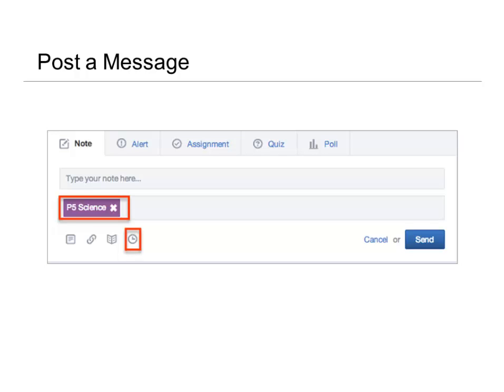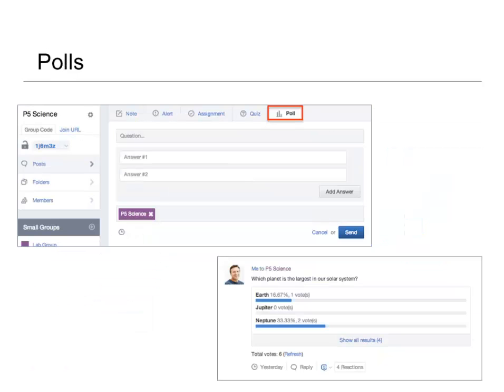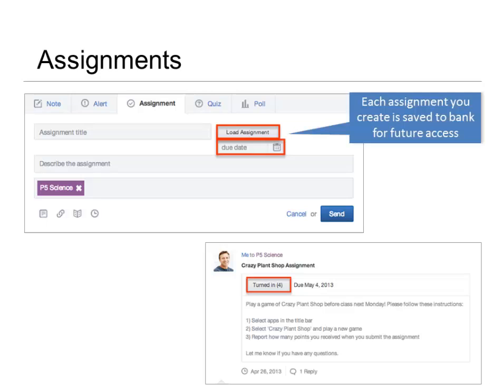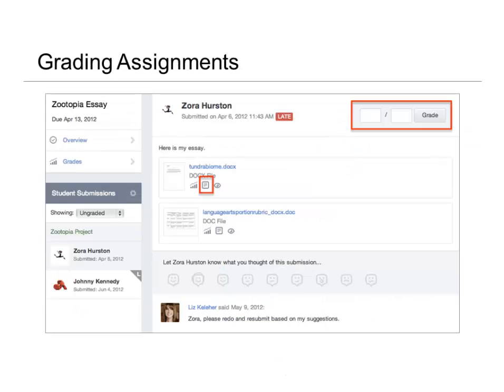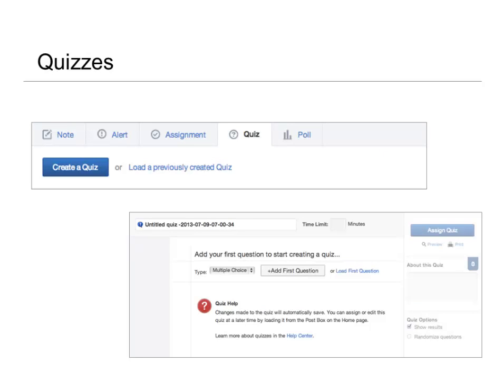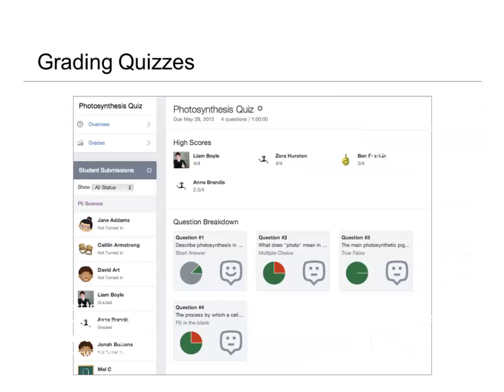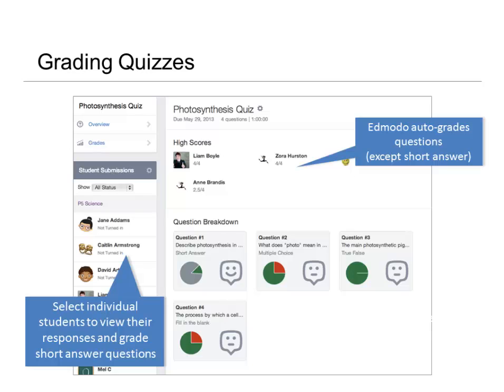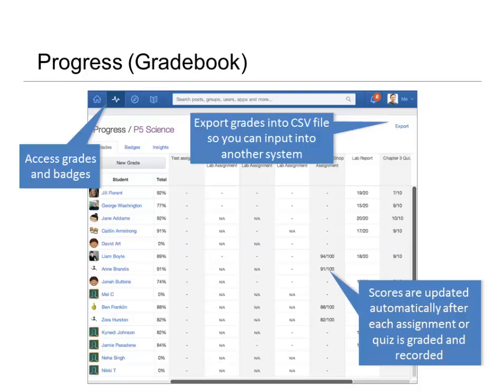Posts, Alerts, and More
Edmodo Training